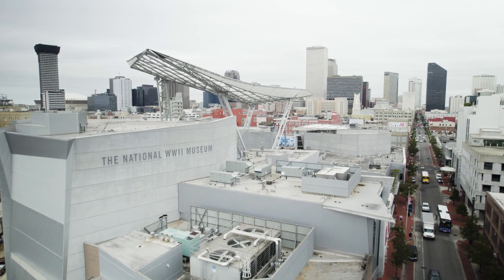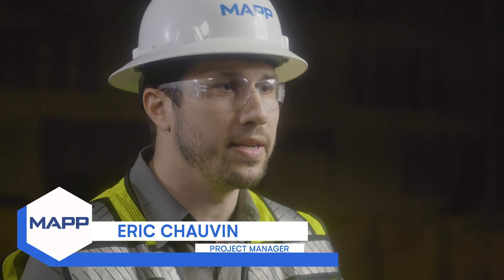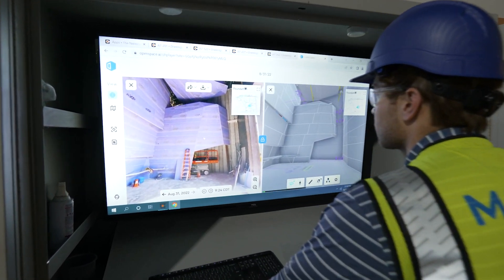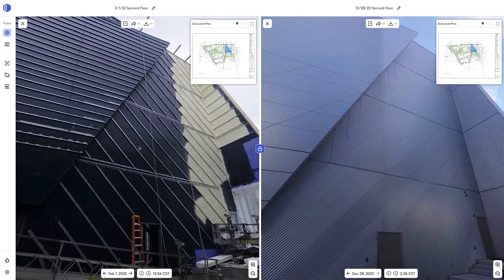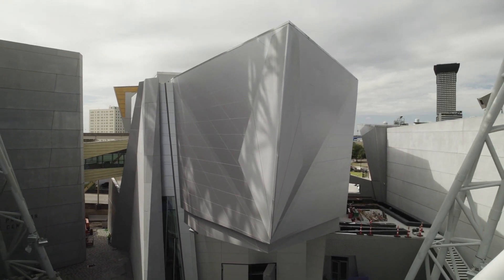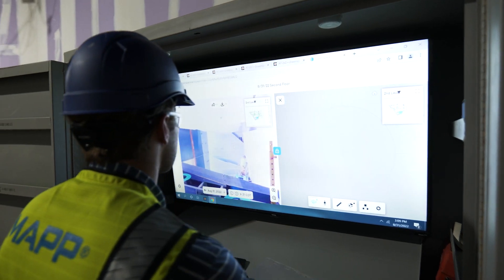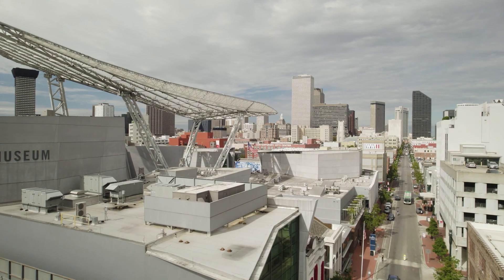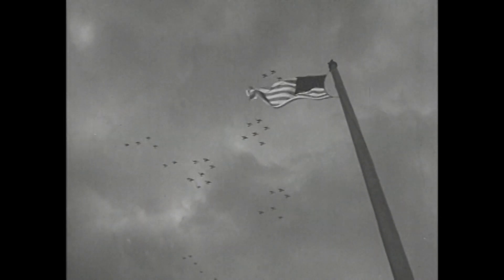MAPP + OpenSpace: How Reality Capture Strengthened Team Coordination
Founded in 1991 and headquartered in Baton Rouge, Louisiana, MAPP Construction provides preconstruction and construction services for commercial construction projects across multiple sectors. MAPP recently completed Phase 7 of The National WWII Museum using OpenSpace reality capture.

Here, we take you inside this historic structure to learn how the building owner, MAPP, and specialty trades delivered this project successfully using OpenSpace. The team shares examples of how OpenSpace enabled the project’s distributed stakeholders to collaborate more effectively and with greater transparency to get the job done together, shoulder to shoulder.

OpenSpace, the global leader in reality capture and AI-powered analytics, empowers construction and real estate companies of every size to digitally transform and create a 360° view of their built environment. Customers such as JLL, AECOM, and RG Construction have used OpenSpace to operate more efficiently and reduce risk, capturing more than 20 billion square feet of imagery from construction projects across thousands of sites in more than 93 countries.